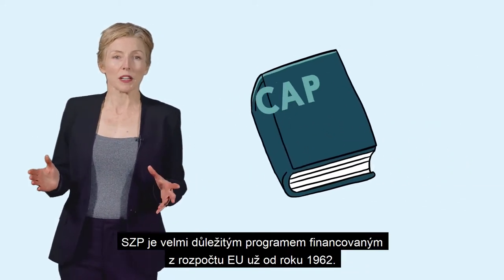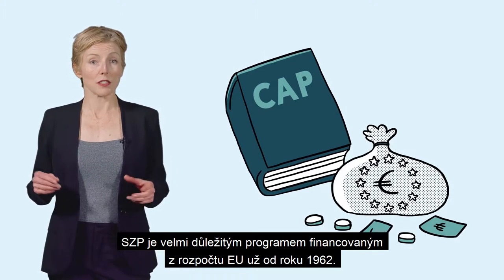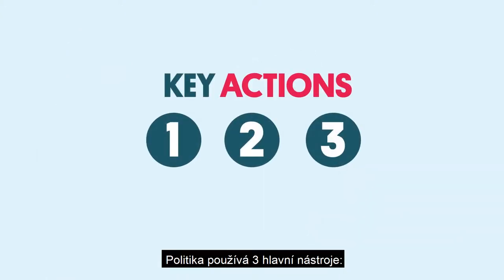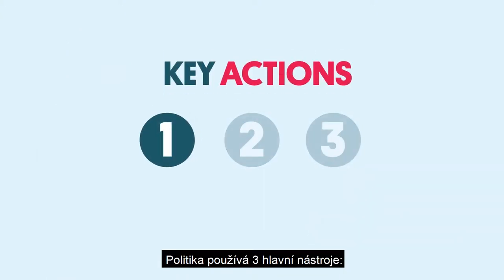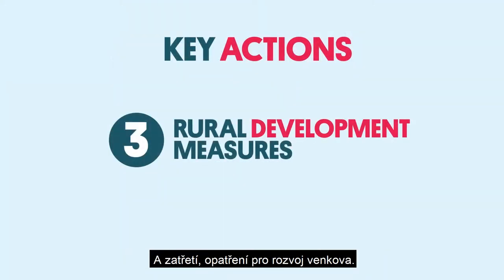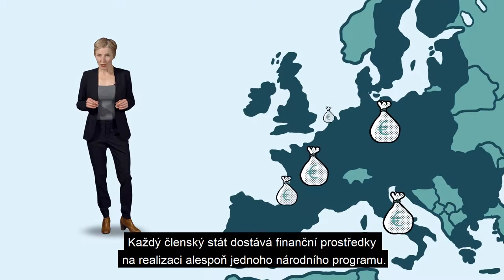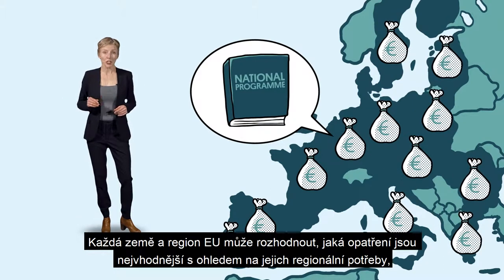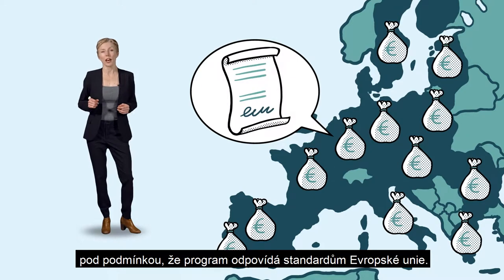Potraviny a zemědělství: Společná zemědělská politika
Zaregistrujte se do Rychlokurzu: Zelená témata od A do Z, on-line intenzivnímu kurzu o zásadních výzvách, jimž dnes čelí Evropská unie.